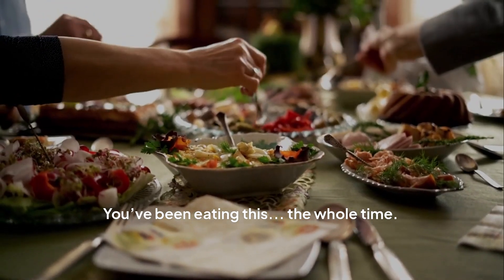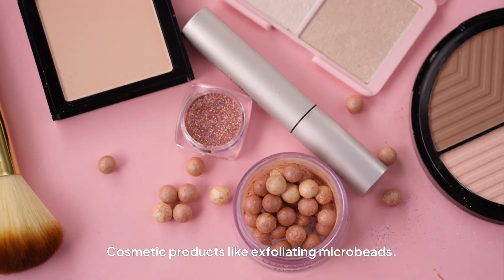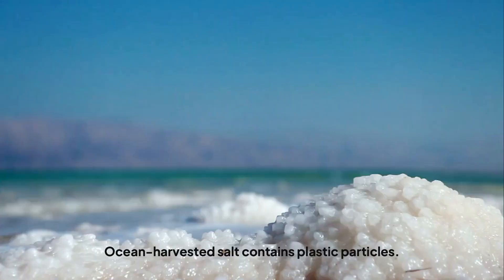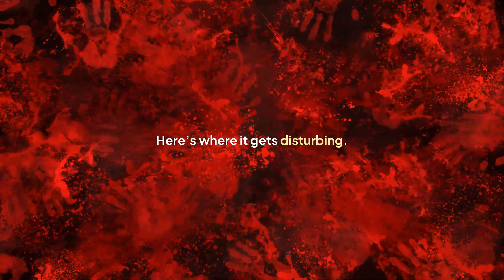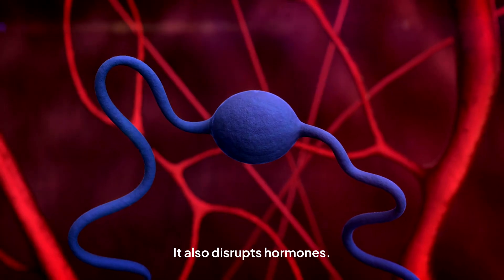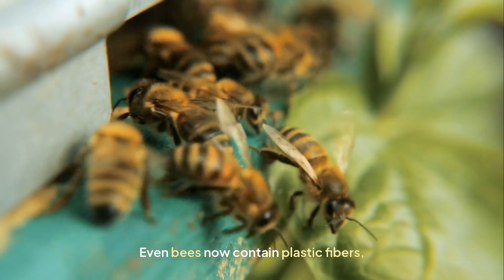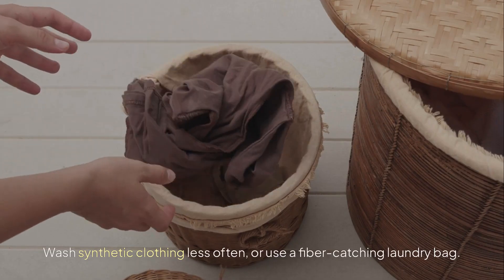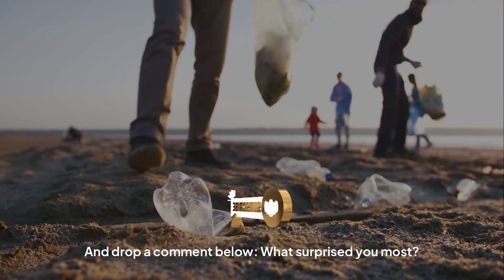Body And Microplastics: The Effects You Weren’t Told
From your drinking water to your seafood, microplastics are now in the air you breathe, the food you eat, and even your brain tissue.

📉 But how did it get this bad?

In this video, we uncover:

🔬 Proof that microplastics are entering the human body—and staying there
🧠 How plastic may be linked to hormone disruption, memory loss, and inflammation
🍽️ The hidden plastic in your salt, seafood, bottled water, and beer
⚠️ What scientists are warning about that no one is talking about

This isn’t just about environmental pollution—it’s about your health, your future, and your body right now.

💥 Watch before it’s too late. The most dangerous plastics are the ones you can’t see.

Recommended Videos:

📺 “Study confirms microplastics are getting into brain tissue” – NBC News
📺 “Why 99% of ocean plastic pollution is ‘missing’” – Vox
📺 “Why the Plastic Pollution Problem Is So Much Worse Than You Think” – Be Smart
📺 “Environmental Pollution Kills More Than War” – CBS Evening News
📺 “Oceana’s Urgent Call to End Ocean Plastic” – Oceana